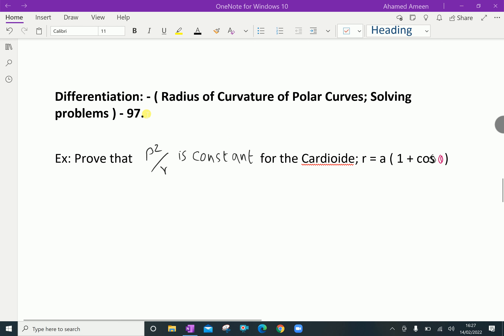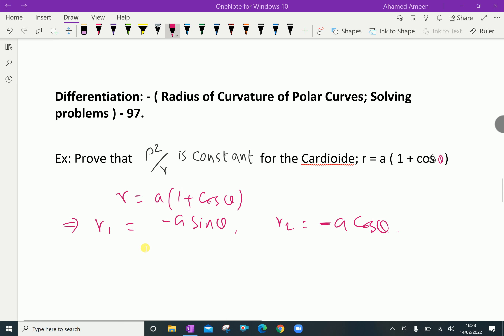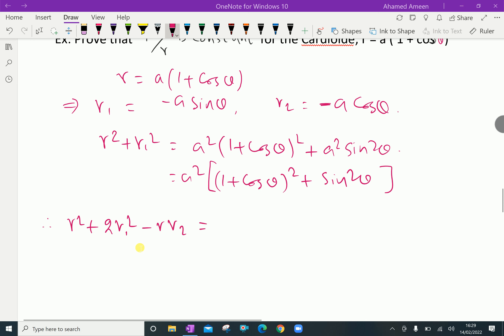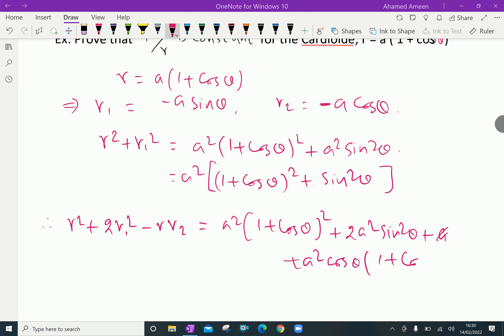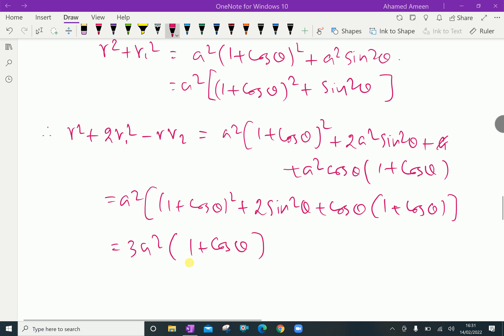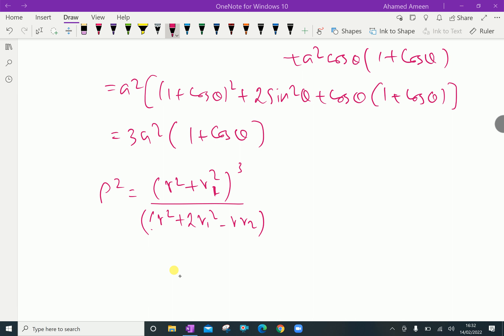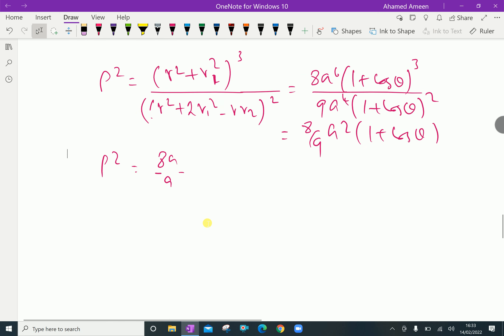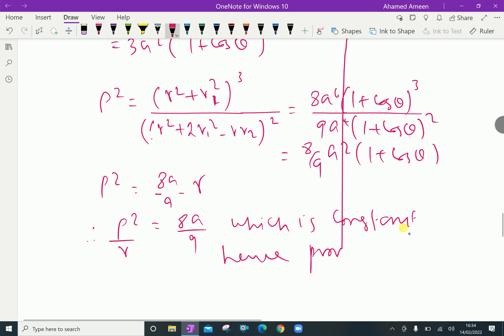Differentiation: - ( Radius of curvature of polar curves; Solving problem ) - 97.